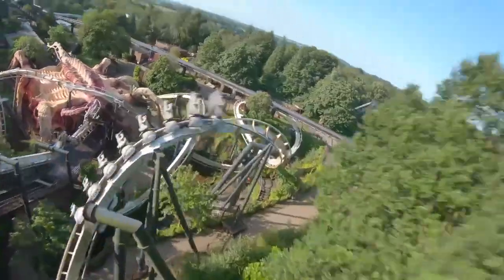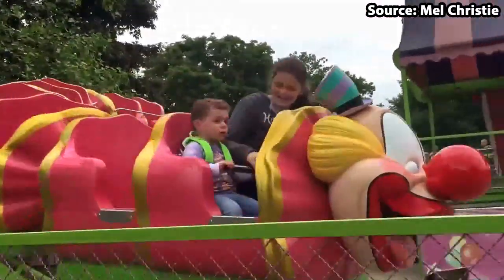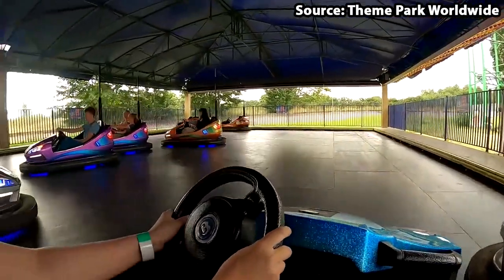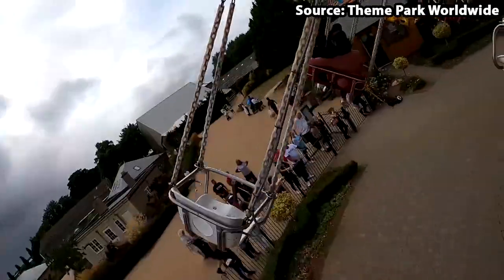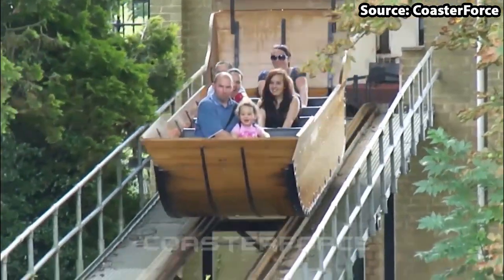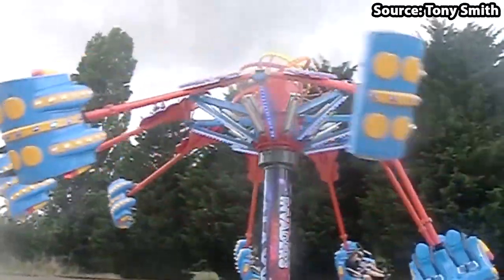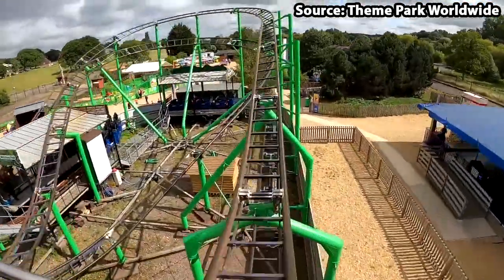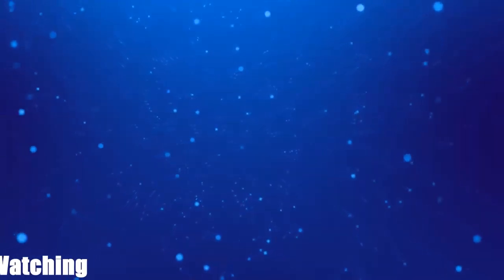Top 10 rides at Wicksteed Park - Northamptonshire | 2022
Join us today as we count down the top 10 rides at Wicksteed Park including such attractions as Water Chute and Dinosaur Valley. In addition to this we show on ride povs and soundracks throughout :)
CHANNELS USED IN VIDEO
TIME STAMPS
Intro 0:00
Railway 0:16
Clown Coaster 0:52
Ladybird Roller Coaster 1:32
Dodgems 2:08
Sway Rider 2:58
Water Chute 3:37
Paratrooper 4:18
Galaxy Invaders 4:59
Rock River Falls 5:46
Dinosaur Valley 6:28
Ending 7:14